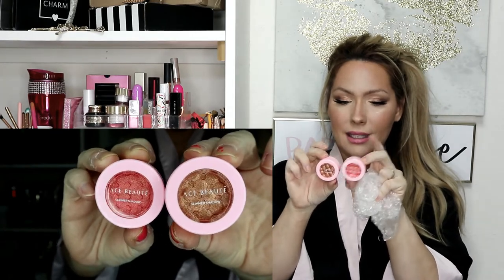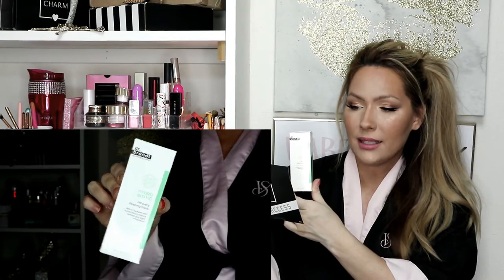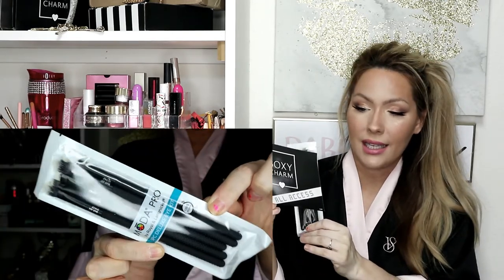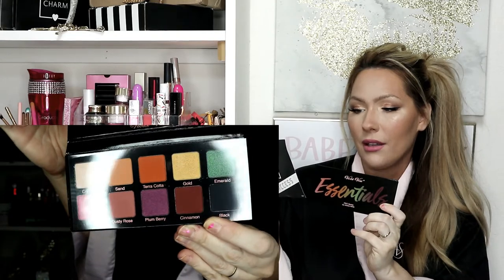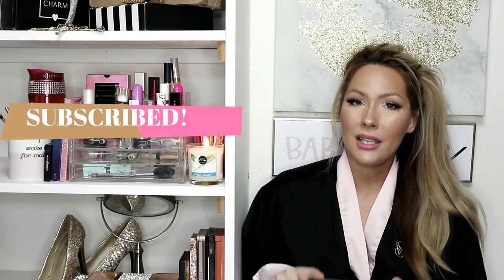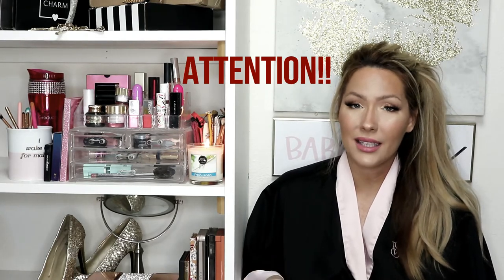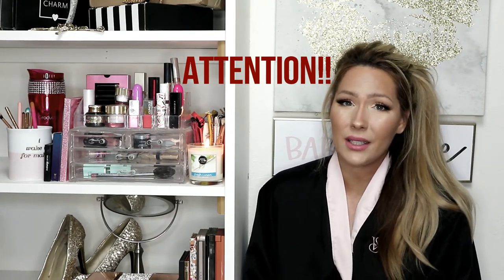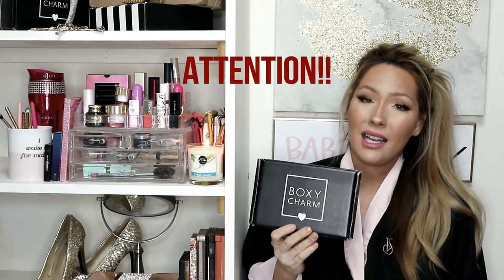SEPTEMBER BOXYCHARM 2019 | UNBOXING + GIVEAWAY! *CLOSED*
September Boxycharm 2019! Want to see what I got in my September 2019 Boxycharm? Watch to find out!
1. You must be 18years old or older to enter.
    that I mention in this video.
 I will check to see if ALL criteria was met.
 If not I will pick another winner!
GOOD LUCK!

in those as well!

-Sandee King xOxO.